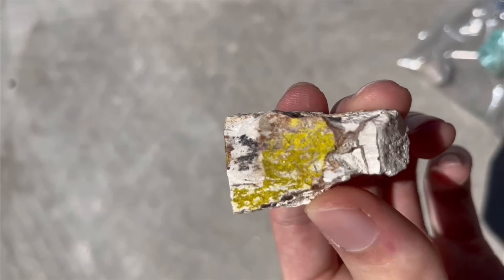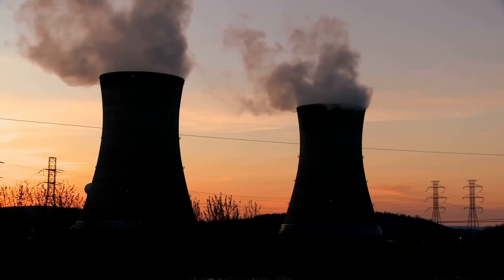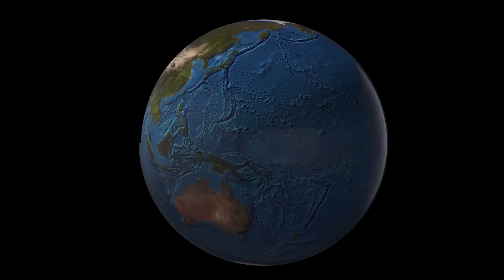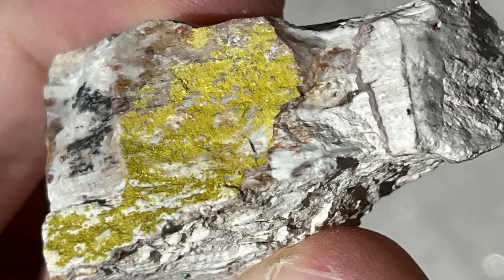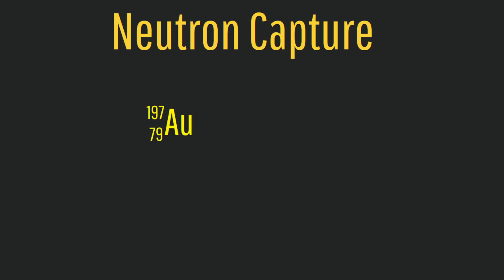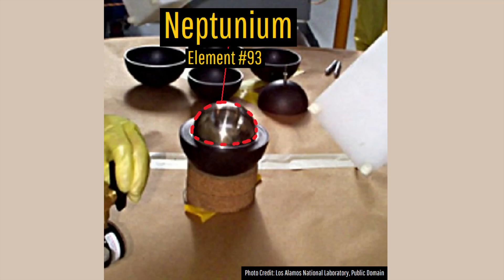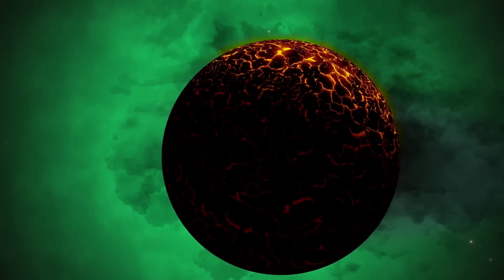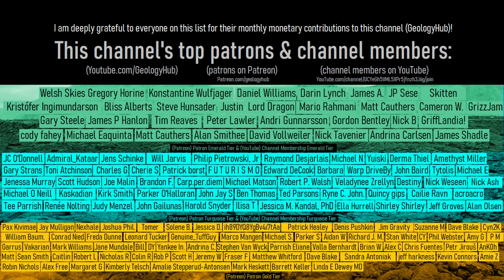A Geologic Oddity; Naturally Formed Plutonium & Neptunium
Contrary to what is widely taught, uranium is not the heaviest element to naturally exist on Earth. As, there is both natural neptunium & plutonium, which formed due to separate unusual processes. This video discusses two highly radioactive elements which represent one of Earth's rarest elements in the crust. Topics covered will include radioactive decay, half lives, the types of radioactive decay, and neutron capture.

Photo Credit: This work "Plutonium2", is a derivative of a photo (resized, cropped, text overlay, GeologyHub made graphics overlay (the image border & the GeologyHub logo)) from "Plutonium Puck", by: Savannah River Site, 2012, Posted on Flickr, Flickr account CC BY 2.0. "Plutonium2" is used & licensed under CC BY 2.0 by Youtube.com/GeologyHub

Sources/Citations:
[2] Lachner, J & Dillmann, Iris & Faestermann, Thomas & Korschinek, Gunther & Poutivtsev, M & Rugel, Georg & Gostomski, Lierse & Türler, Andreas & Gerstmann, Udo. (2012). Attempt to detect primordial 244Pu on Earth. Phys.Rev. C. 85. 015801.
[3] Abundance of elements in the earth’s crust and in the sea, CRC Handbook of Chemistry and Physics, 97th edition (2016–2017), p. 14-17

0:00 Uranium Ore
1:55 Neptunium Rarity
2:19 Radioactive Decay & Neutron Capture
3:15 Neptunium Creation
4:04 Plutonium
4:41 Remaining Plutonium